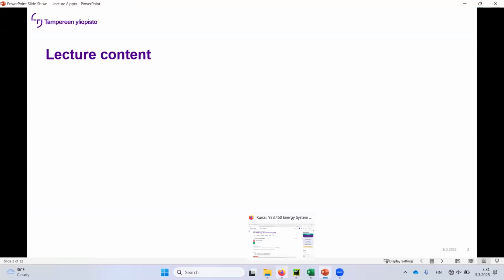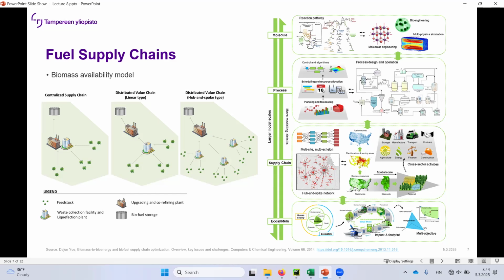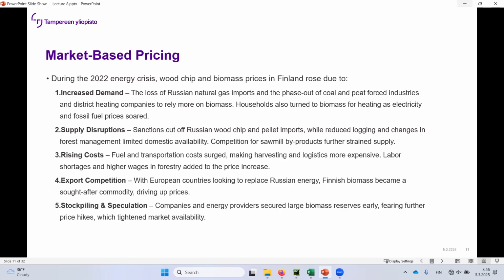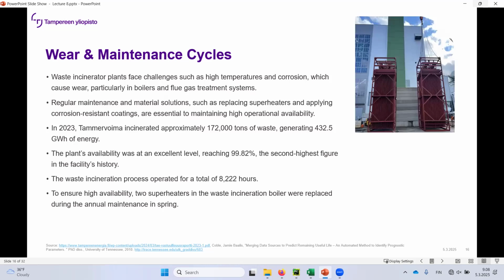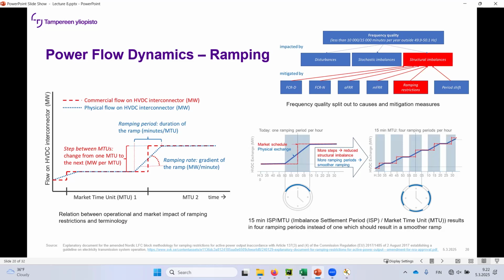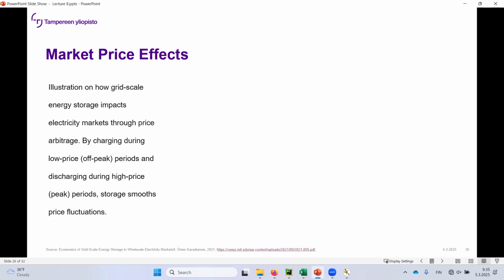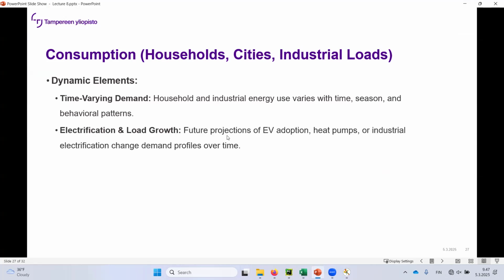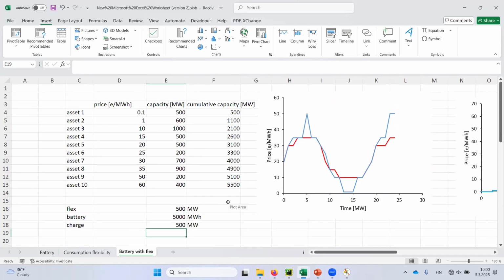Energy System Modeling – Lecture 8